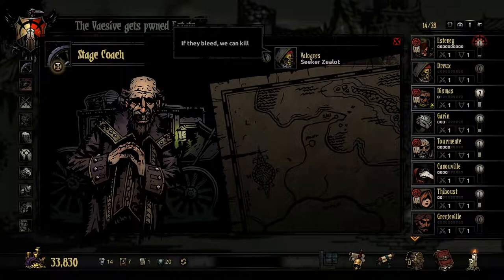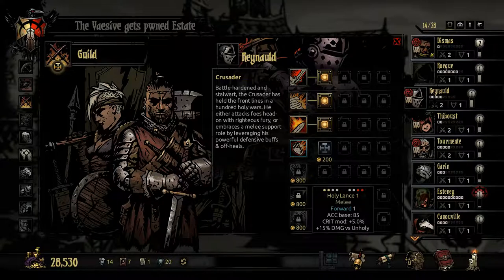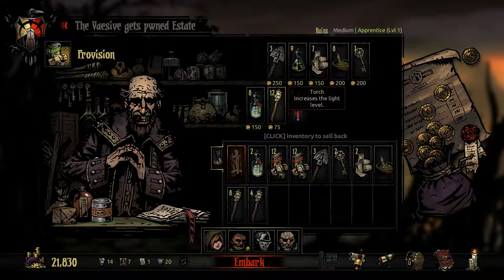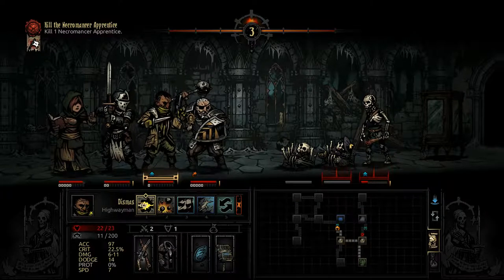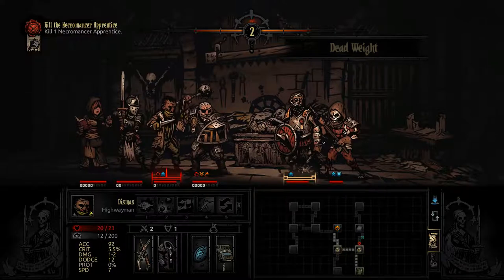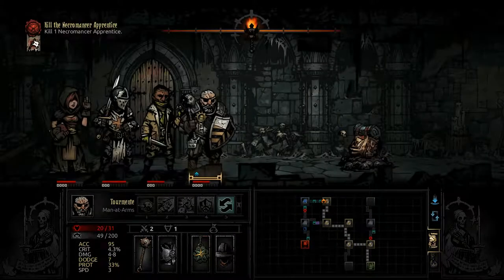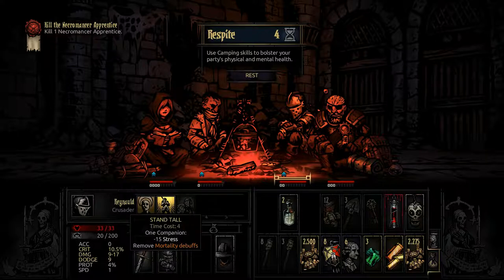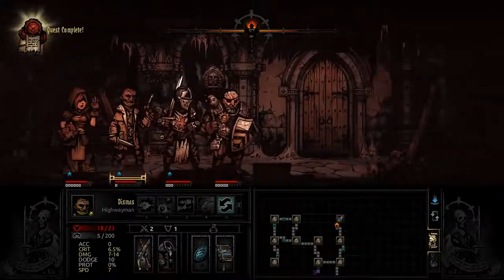Necromancer Apprentice got nuthin! | Darkest Dungeon: Crimson Court #6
Got nuthin' boiiiiiiii!